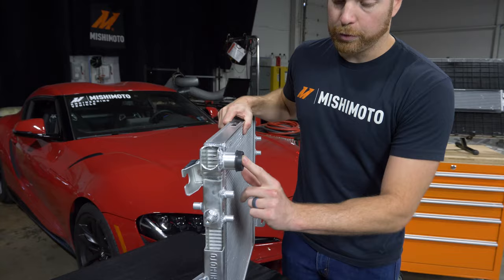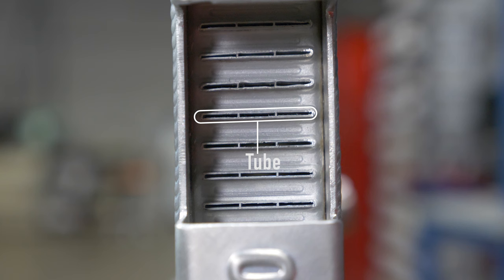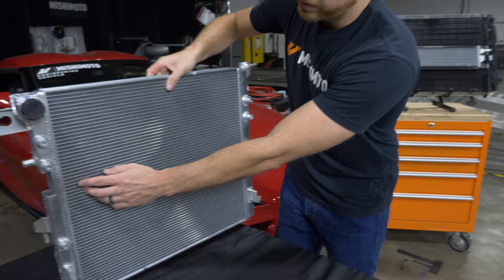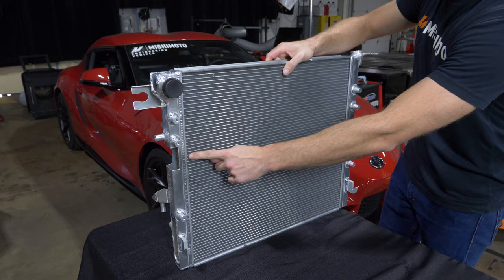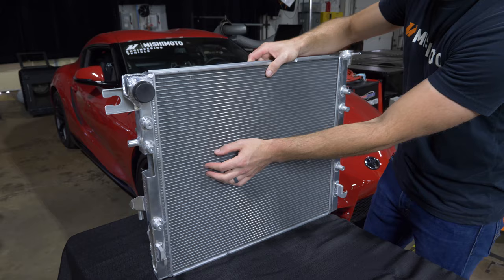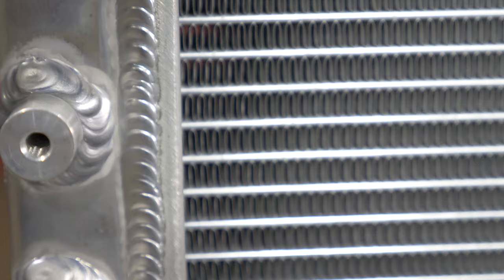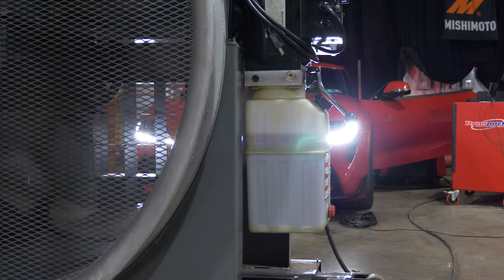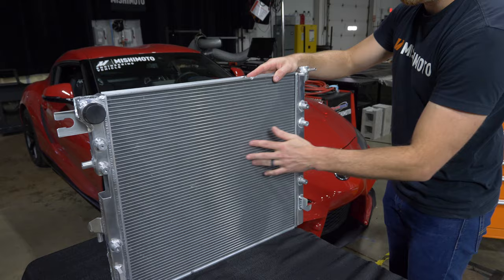How does a radiator work? - Automotive Cooling Short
Ever wonder how a standard single pass radiator works? Here is a quick teaser for our upcoming video.

In this teaser we are just covering the basics of how a radiator operates. There are a lot of variables that impact the way a radiator performs. We will be covering all these variables in the upcoming video. Let us know want to learn, or see, in the comments below!